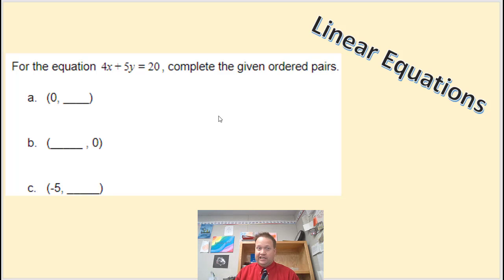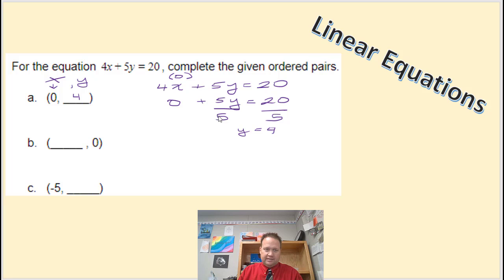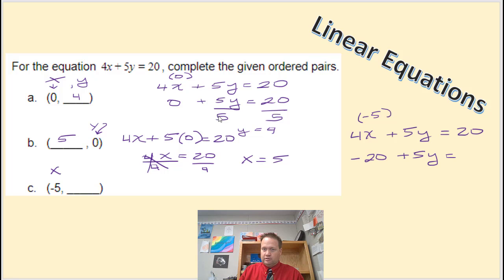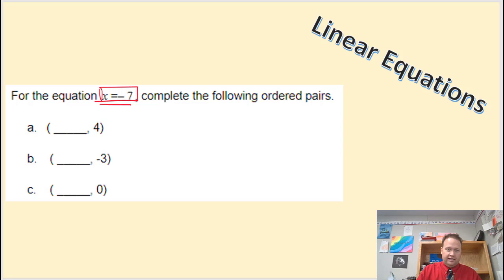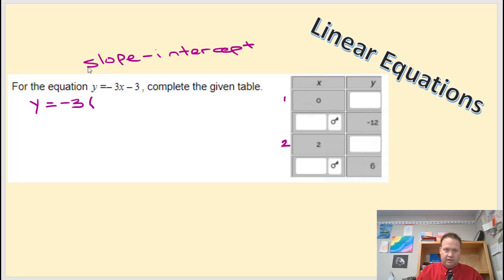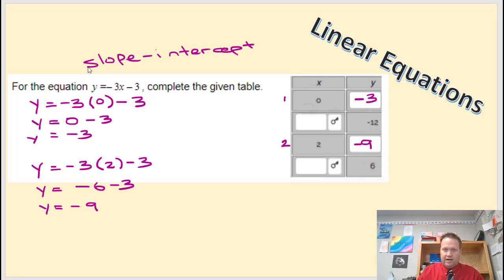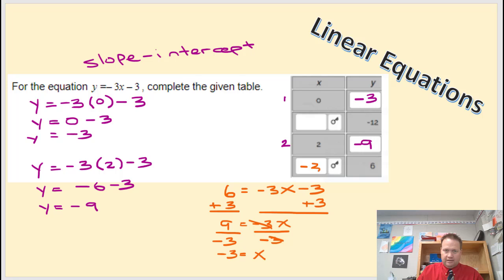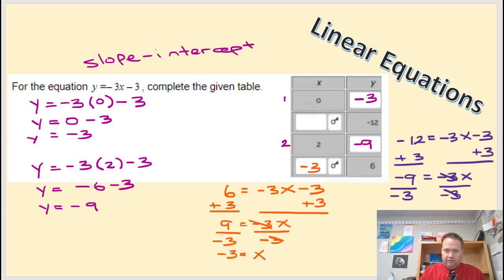D 2 Creating Ordered Pairs for Linear Equations